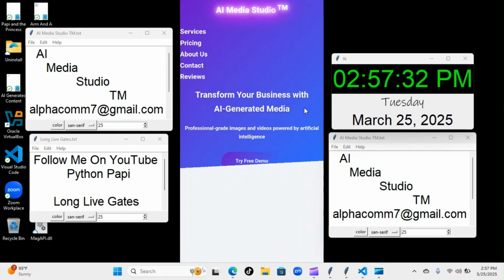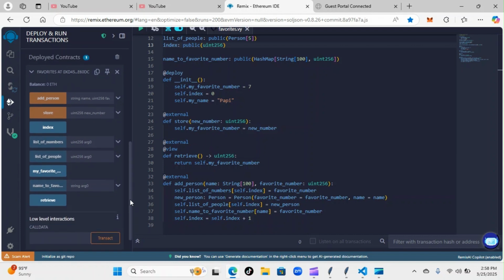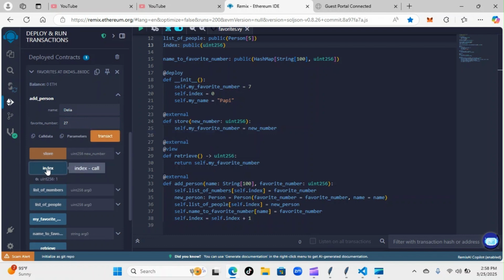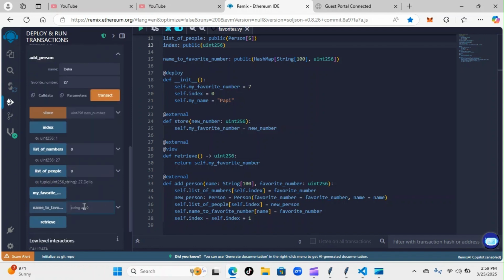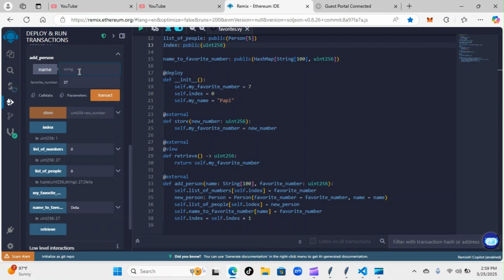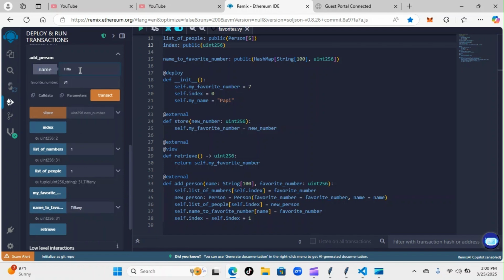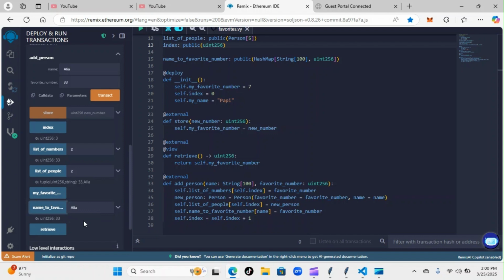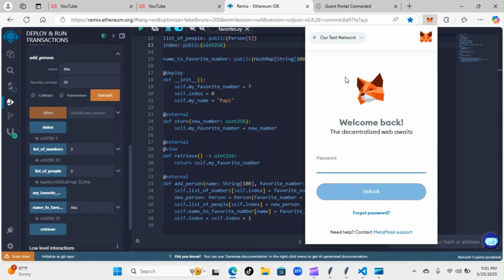Python Papi / Smart Contracts - Vyper Moccasin Reference Types - Day 16